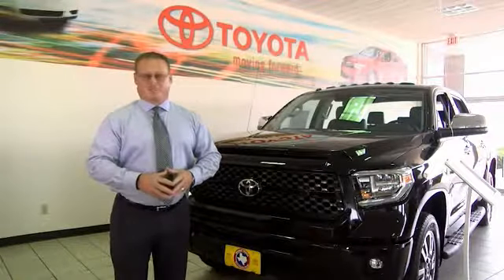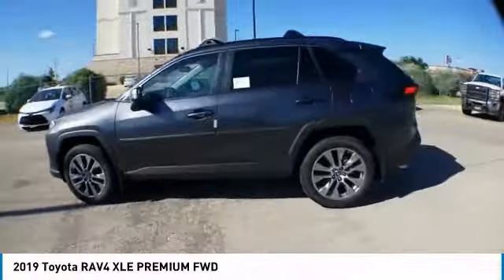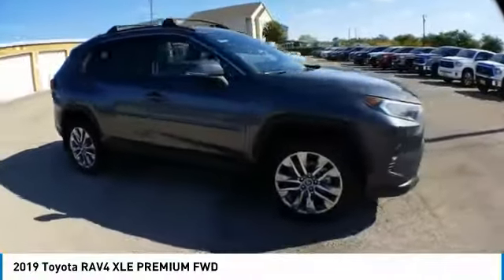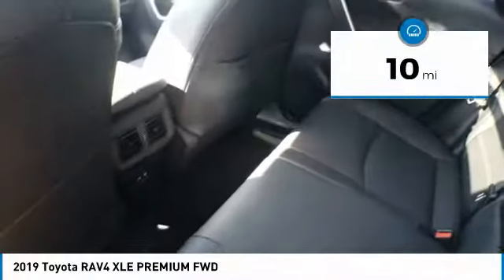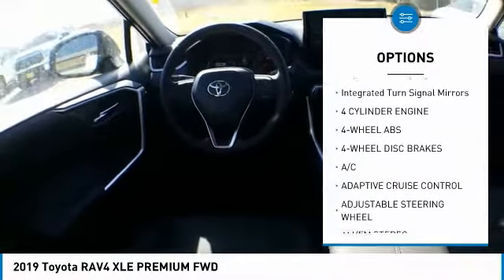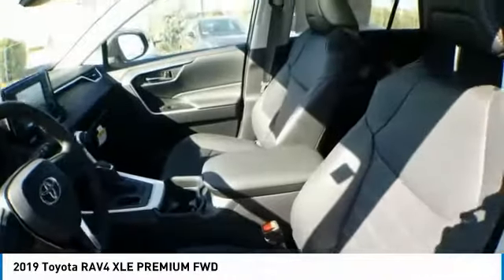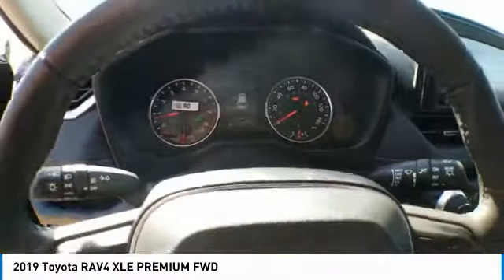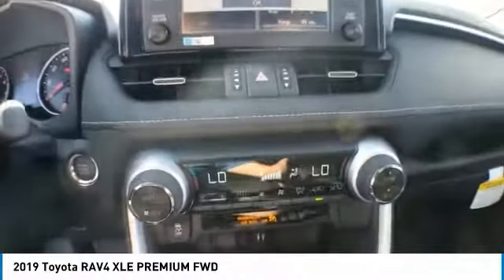2019 Toyota RAV4 San Angelo Texas KC027609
2019 Toyota RAV4 XLE PREMIUM FWD

Mitchell Toyota
1500 Knickerbocker Road

Moonroof, Power Liftgate, Chrome Wheels, Back-Up Camera, iPod/MP3 Input, 'The RAV4 has one of the most spacious cabins in the segment ?' drivers and adult passengers should have plenty of room.' -Edmunds.com. XLE Premium trim. FUEL EFFICIENT 35 MPG Hwy/26 MPG City! Warranty 5 yrs/60k Miles - Drivetrain Warranty CLICK NOW! KEY FEATURES INCLUDE Power Liftgate, Back-Up Camera, iPod/MP3 Input Rear Spoiler, MP3 Player, Sunroof, Onboard Communications System, Chrome Wheels, Keyless Entry, Privacy Glass. EXPERTS CONCLUDE Edmunds.com's review says 'The RAV4 has one of the most spacious cabins in the segment ?' drivers and adult passengers should have plenty of room.'. BUY FROM AN AWARD WINNING DEALER Mitchell Toyota has won many awards for outstanding sales, service, and customer satisfaction, including the elite Toyota Signature Dealership designation. At Mitchell Toyota, we truly 'Put the Deal Back in Dealership.' Whether you need to Purchase, Finance, or Service a New or Pre-Owned Toyota or Certified Toyota, you have come to the right place. If you are in the San Angelo, TX area, also serving Midland, Abilene, and Odessa, our website is a great place to find answers to all your questions. Fuel economy calculations based on original manufacturer data for trim engine configuration. Please confirm the accuracy of the included equipment by calling us prior to purchase.